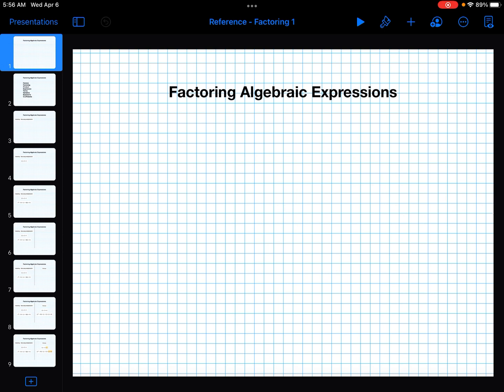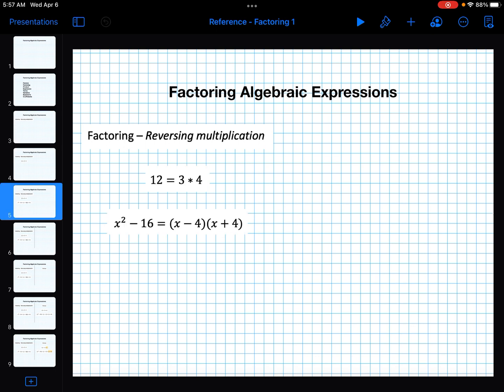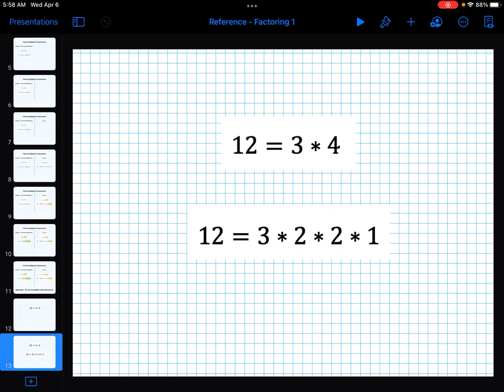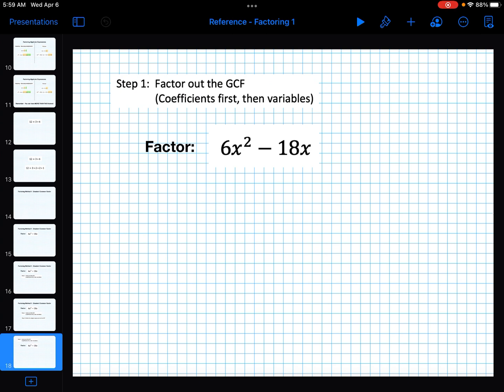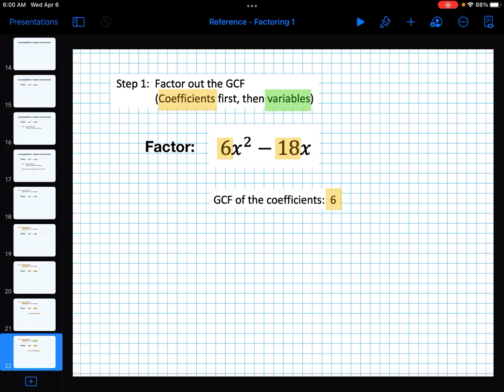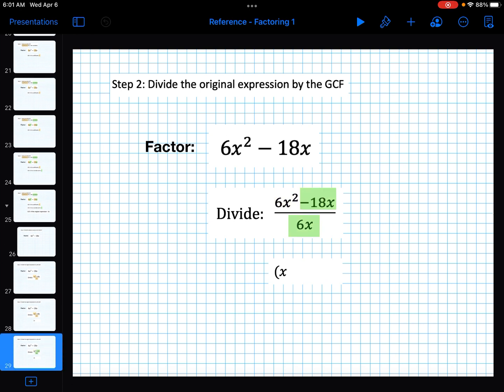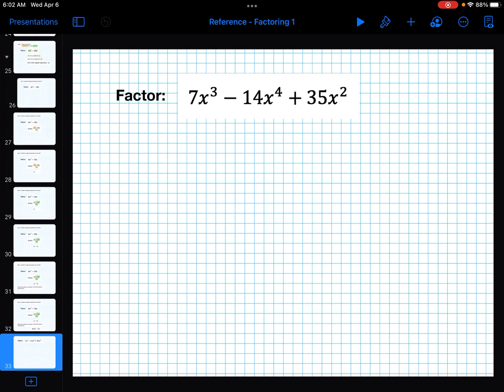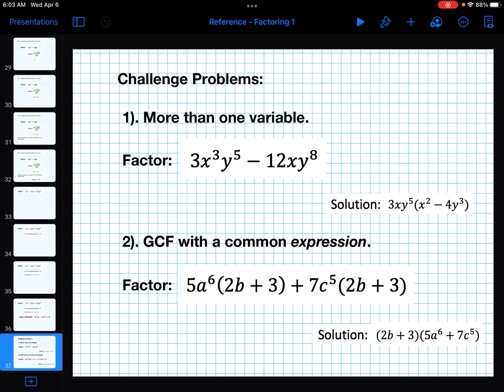Factoring Using Greatest Common Factor